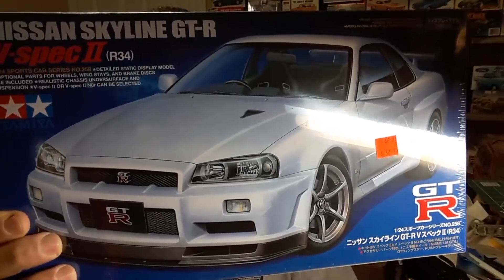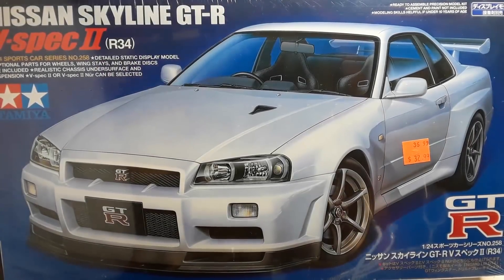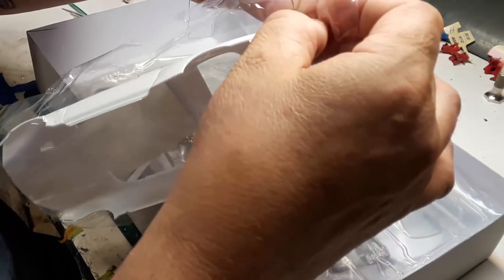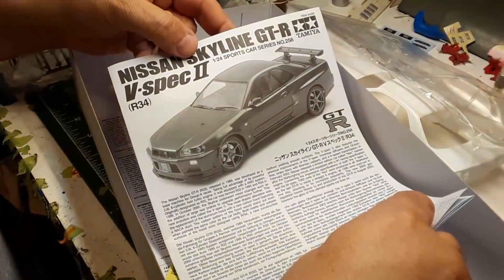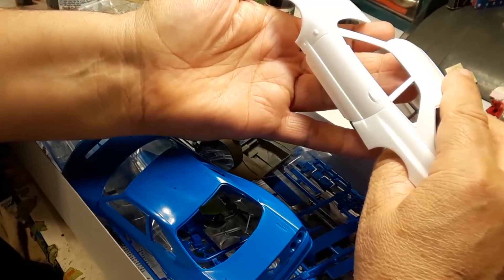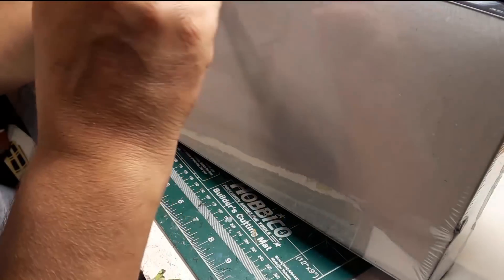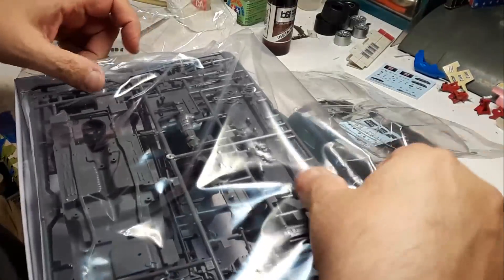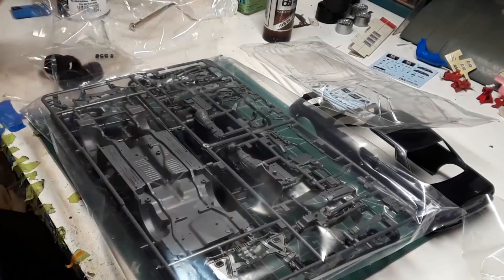Luka's Kits #10 Two New Tamiya Kits I Just Got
A little different Luka's kits. Today, I just wanted to show you a couple of new kits I picked up from Andy's Hobby Headquarters. And I want to show you my plans on what I am going to do with them.
L.C.